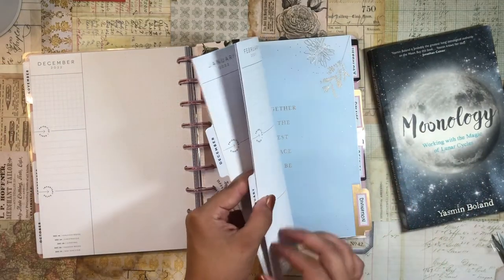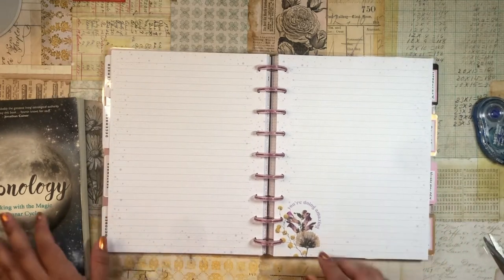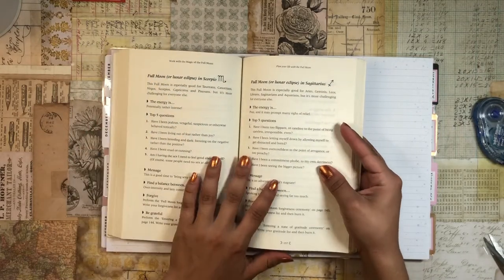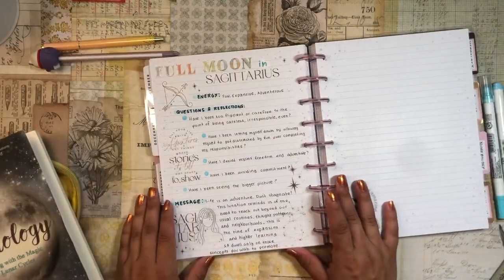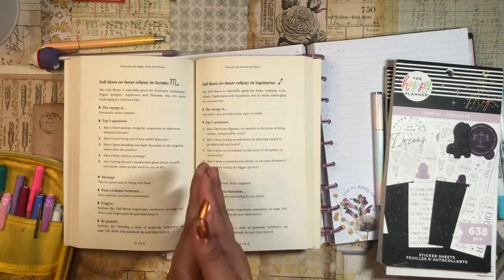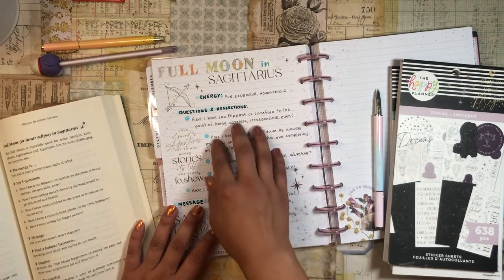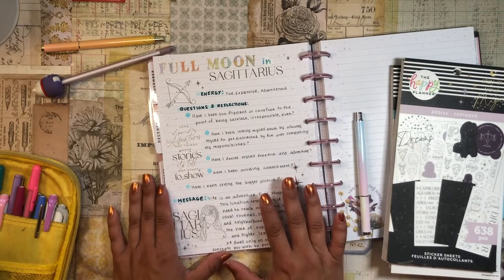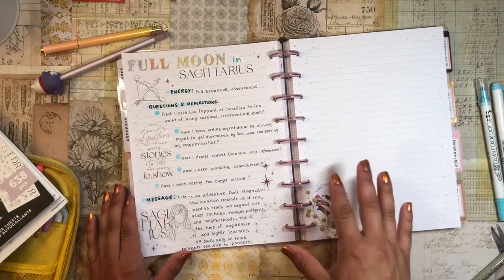Full Moon in Sagittarius Journaling 🌕 | My Happy GRIMOIRE | ✨ Spell Book With Me ✨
💌💌💌  Hello Beautiful!  💌💌💌

Happy Full Moon in Sagittarius loves! Otherwise known as the Strawberry Moon! 💖 For a Full Moon, this one isn't that intense, thank the LORD! I'm feeling a bit restless and adventurous, and also a bit introspective and philosophical. Don't forget to take some time for yourself tonight and let go of all that doesn't serve you! ✨

daniela

ABOUT FOUR LIZARD YOUTBUE:

written by, produced by, and starring daniela zárate 👽, an extraterrestrial, multi-spirit kaleidoscope of a being interested in spurring spiritual and scientific revolutions in our collective human consciousness.

She is currently completing her doctorate in honey bee genomics and behavior at the University of California, San Diego. She plans to graduate in July 2022 and move on to a position as a UC Chancellor's Postdoctoral Fellow at the University of California, Riverside where she will begin a research project supergene evolution in native ants.

Daniela strongly believes in the importance and value of science communication and education and strives to make science both accessible and enjoyable for a wide audience. Her science communication style is broadly influenced by theater, dance, spoken word, comedy, and telenovelas. She is also currently working on developing STEAM educational programming for the incarcerated communities of southern California as part of a larger prison-industrial complex abolition project.

When she’s not analyzing DNA sequences, you can find her papercrafting, gardening, foraging for wild mushrooms, hiking in Death Valley, or looking for horned lizards in San Diego's beautiful chaparral and desert regions.